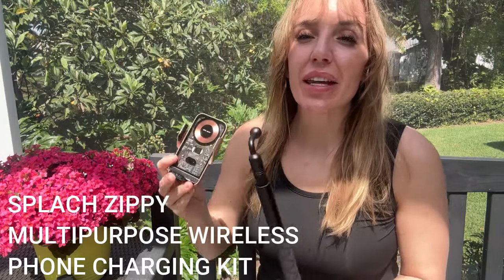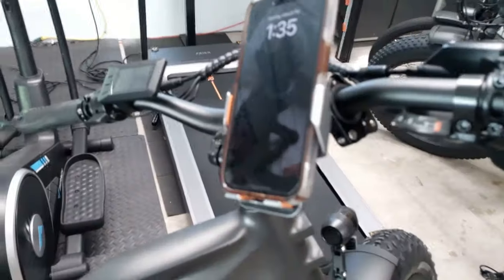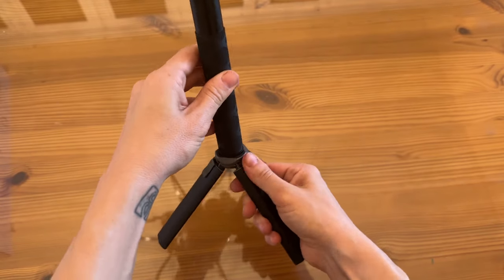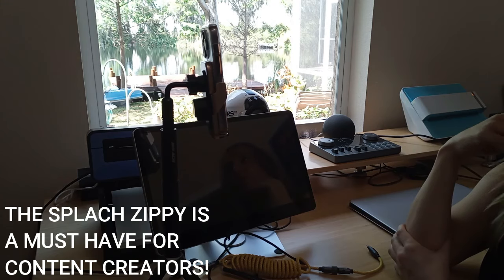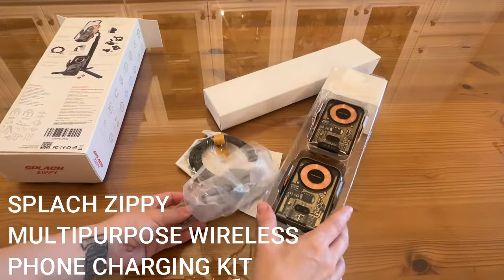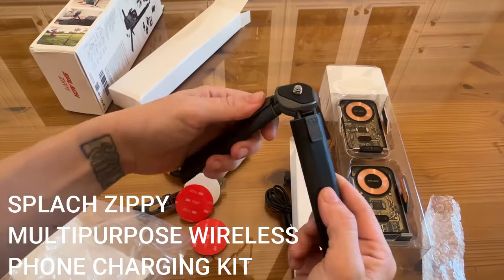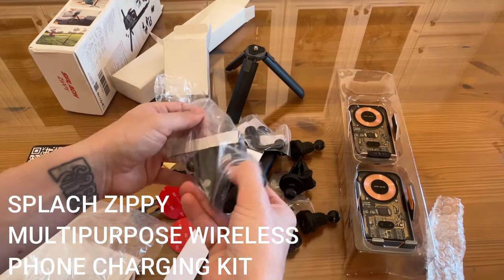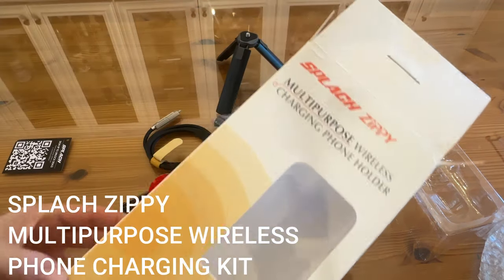SPLACH ZIPPY Wireless Phone Charging Kit | Portable Charging, Mount, Tripod For Creators